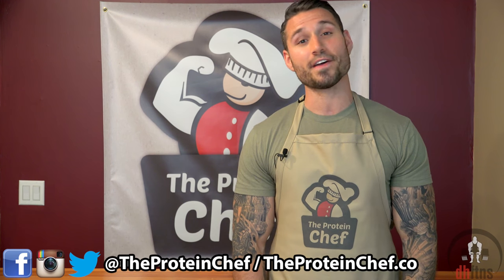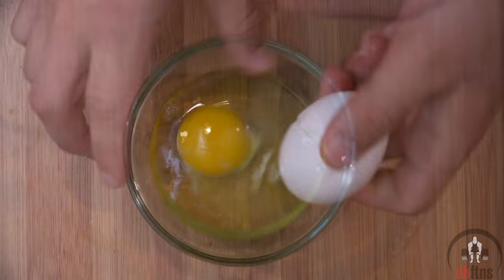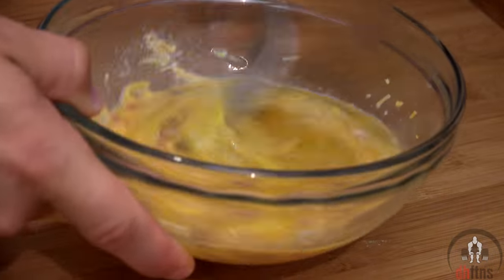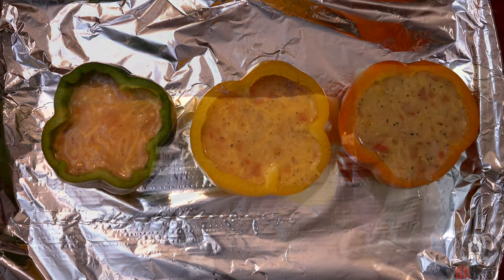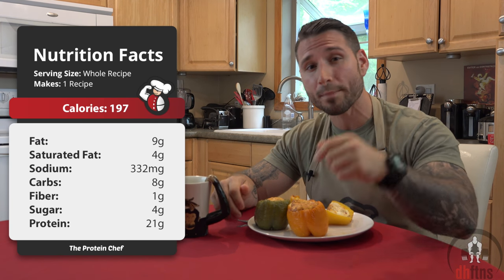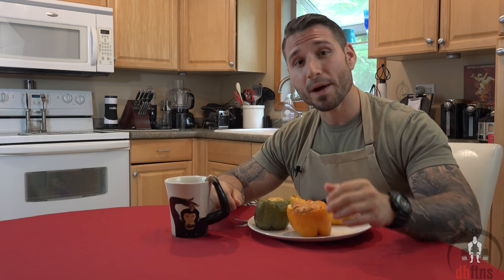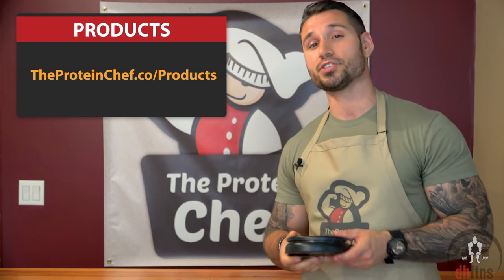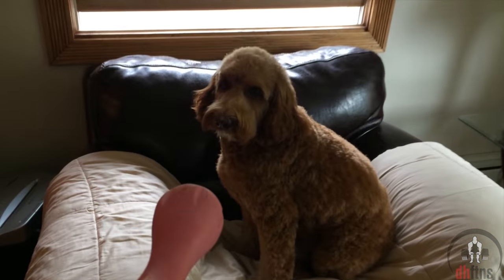Easy Stuffed Bell Peppers Recipe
Start your morning off right with these quick, healthy, and DELICIOUS Omelette Stuffed Bell Peppers! These peppers are filling, calorie friendly, and packed with flavor!